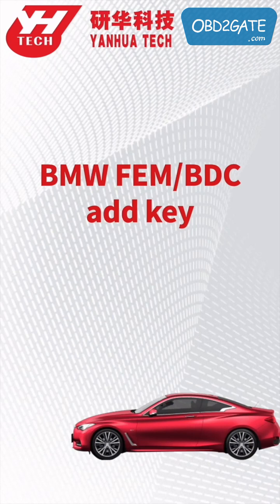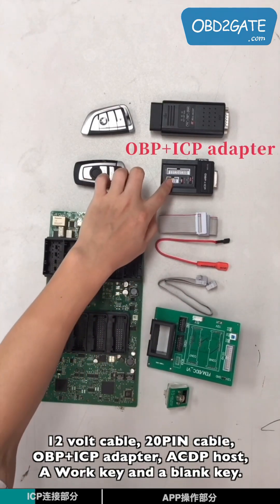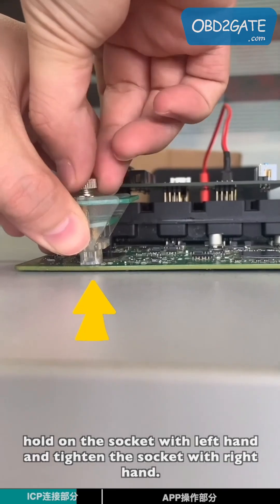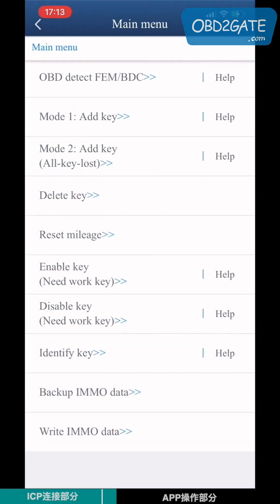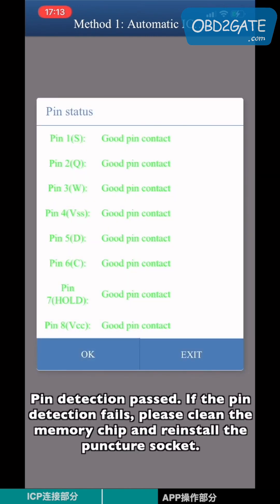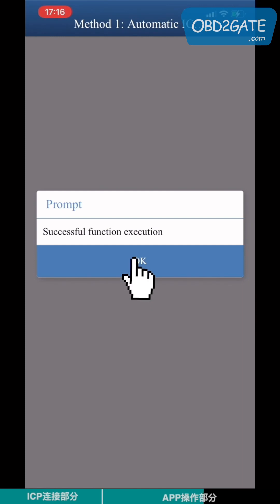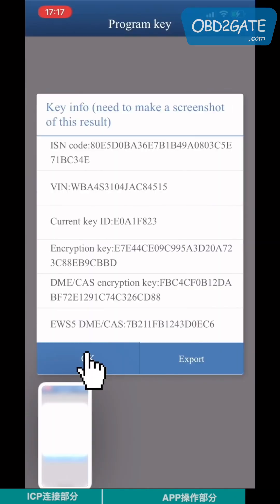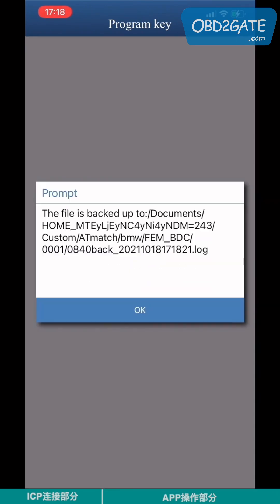yanhua mini acdp BMW FEM BDC add key obd2gate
This video is about to use yanhua mini acdp to add key for BMW FEM BDC.
BMW key programmer